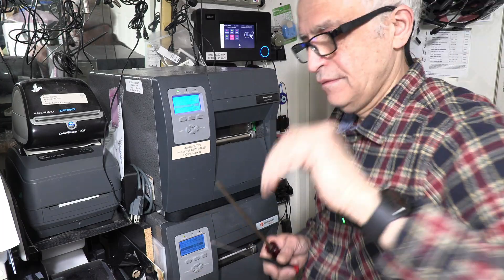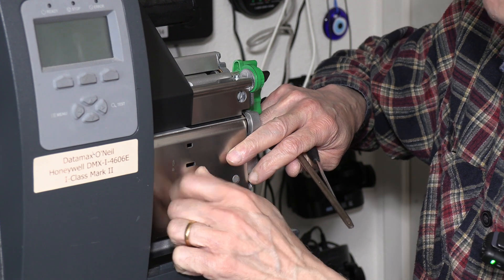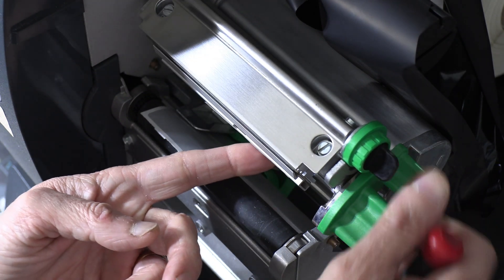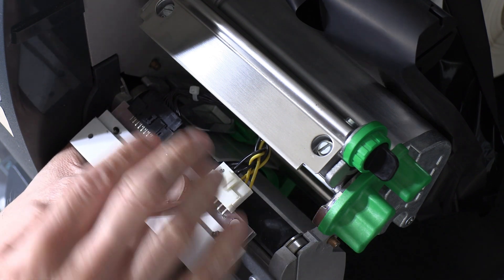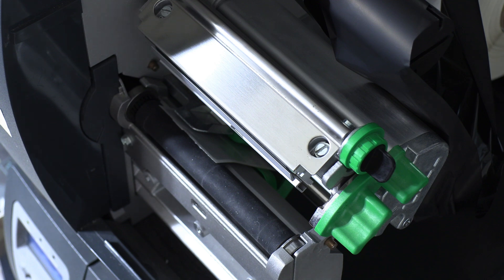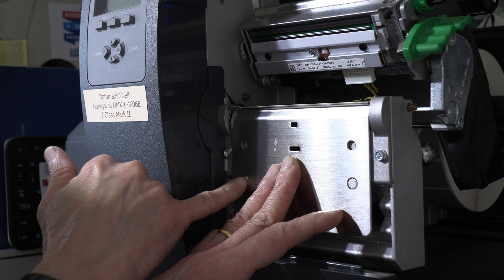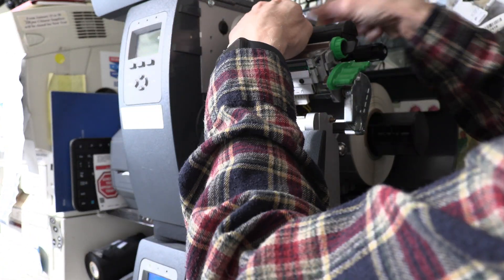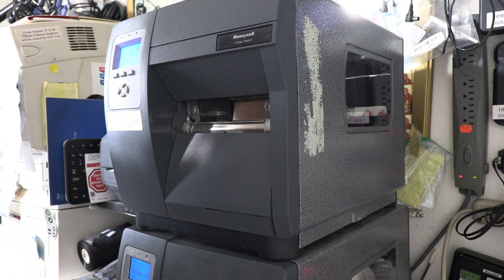Print Head Replacement Guide For Honeywell Datamax O'Neil DMX-I-4606E Class Mark II Label Printer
This tutorial will also apply to other Honeywell Printers